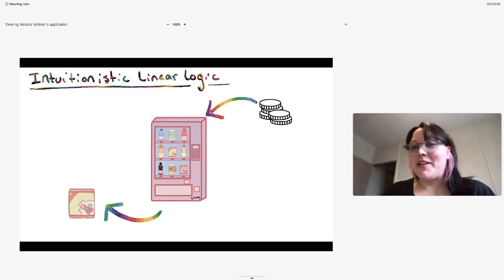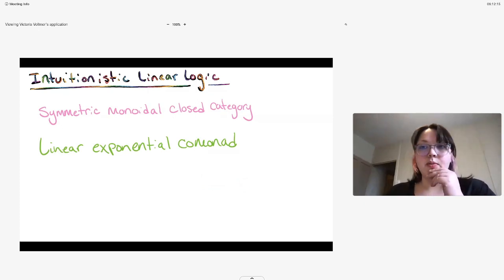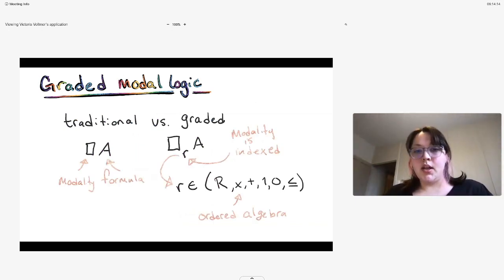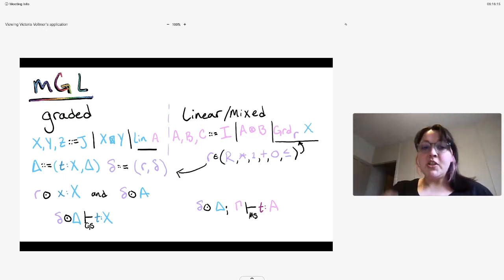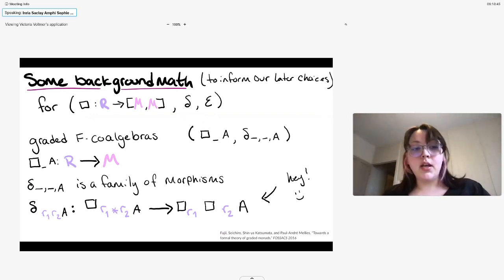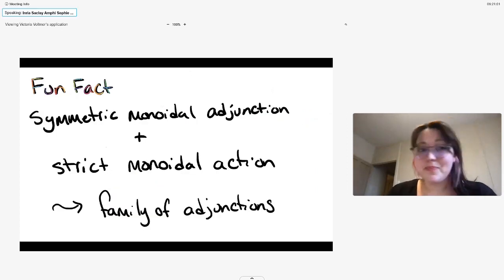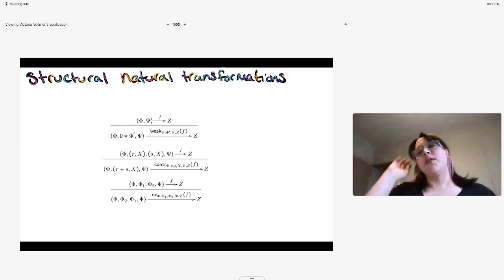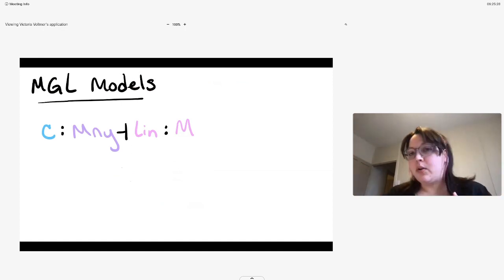SYCO11 / Victoria Vollmer / A Mixed Linear and Graded Logic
Graded modal logics adapt traditional modal logics by refining modalities into families of modalities indexed by an algebraic structure which is reflected in operations relating the modalities. Graded of-course, which captures how many times a proposition is used, has an analogous interpretation to that of the of-course modality from linear logic; the ofcourse modality from linear logic can be modelled by a linear exponential comonad and the graded of-course can be modelled by a graded linear exponential comonad. Benton showed in his seminal paper on Linear/Non-Linear logic and models that the of-course modality can be split into two modalities connecting intuitionistic logic with linear logic forming a symmetric monoidal adjunction. Later, Katsumata demonstrated that every graded comonad can be decomposed into an adjunction. We give a similar result to Benton’s, showing that graded modalities can be split into two modalities connecting a graded logic with linear logic. We propose a sequent calculus, its proof theory and categorical model, and a natural deduction system.